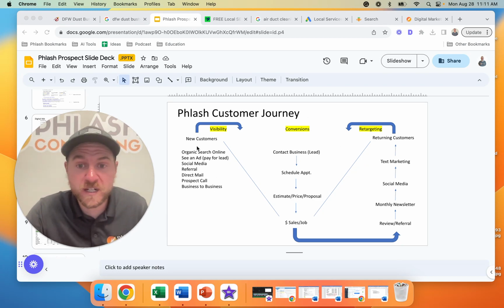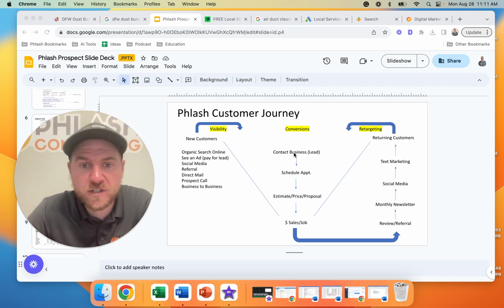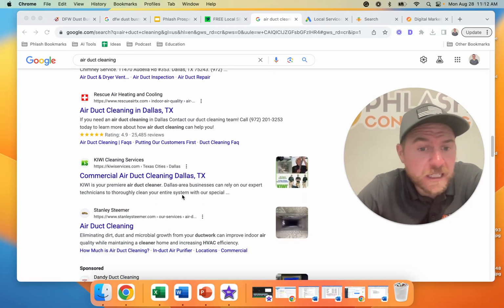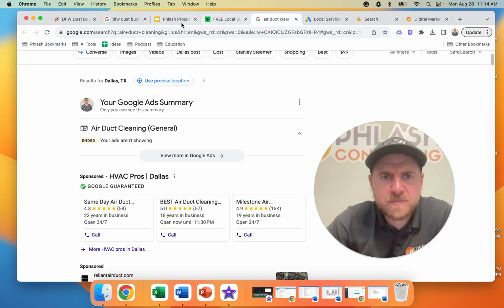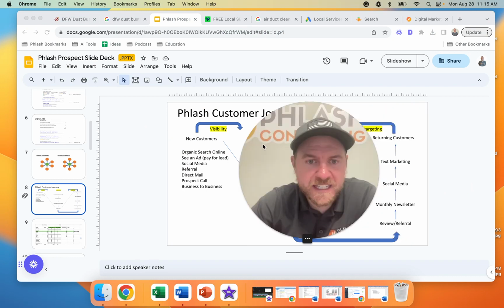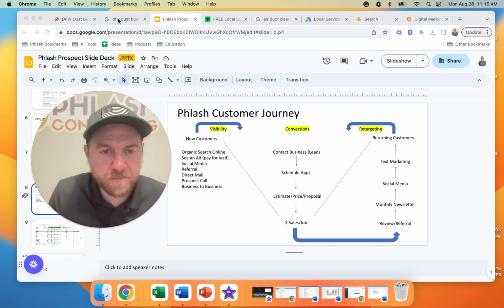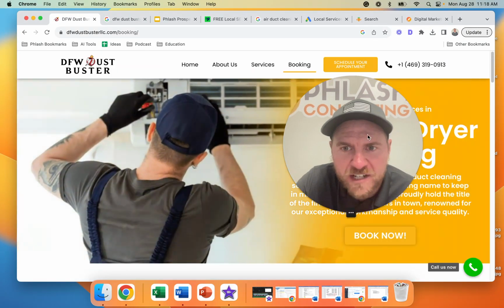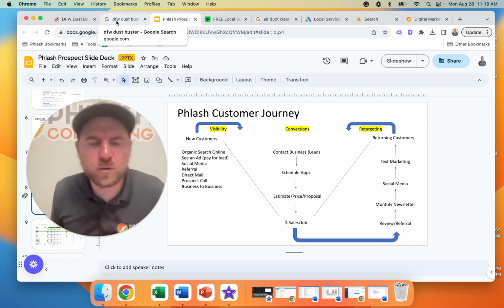Google Ads Not Generating Leads for Air Duct Cleaning!? Here is the Solution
Google Ads Not Generating Leads for Air Duct Cleaning or any other local business? Then this is what you need to do.

We have highlighted everything you need to do in this video.
What you will find in this video about Google Ads not generating leads?

0:43 Customer Journey Overview
1:20 On-Site SEO Audit
3:21 Off-Site SEO Audit (no leads 🤯)
4:04 $25 Leads Opportunity
5:25 B2B Referral Ideas
5:58 Call to Actions Audit
7:43 Retargeting Opportunities

We hope by watching this video you are now more aware about how to generate more leads from Google ads and how to troubleshoot it if it is not working for you!